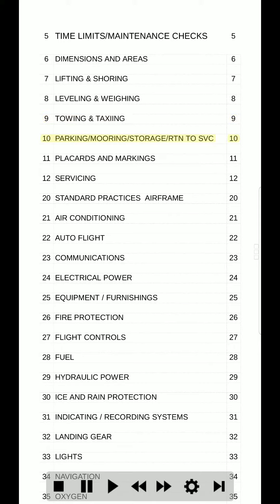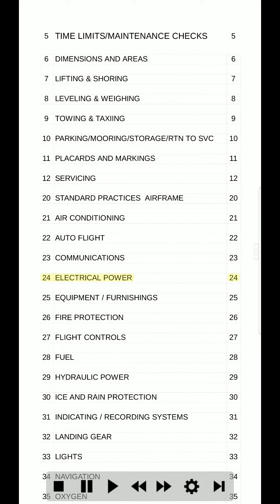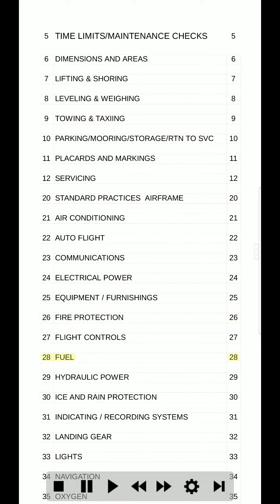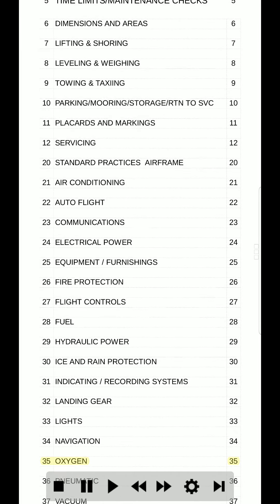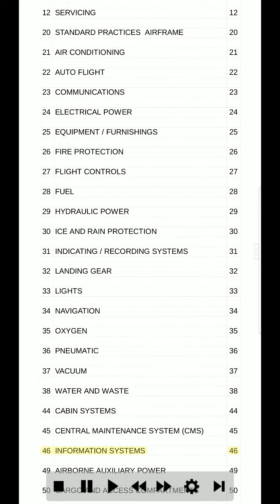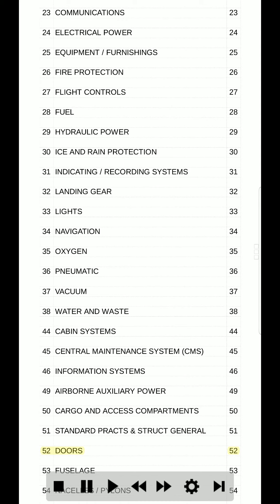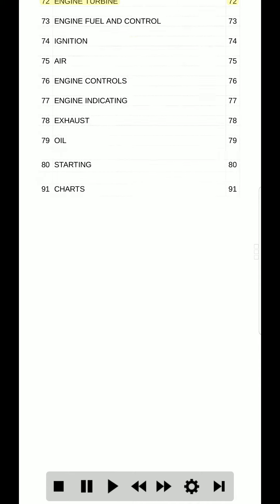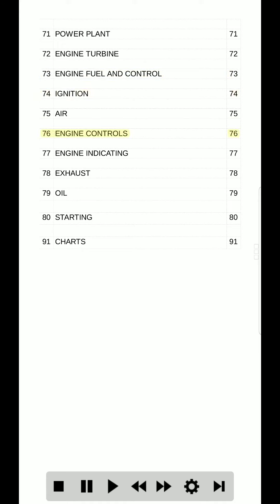ATA CODES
ATA 2200(FORMERLY ATA 100) CHAPTER CODES